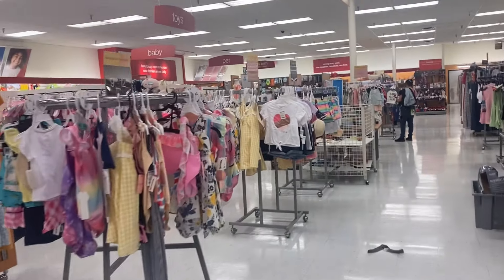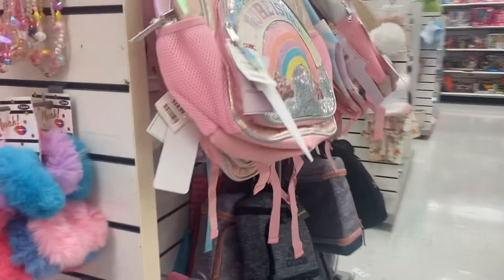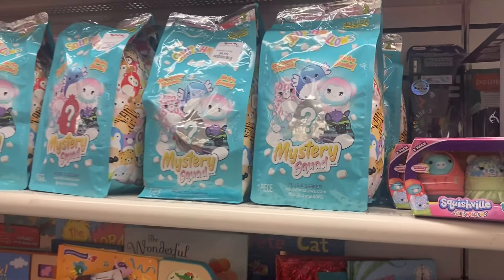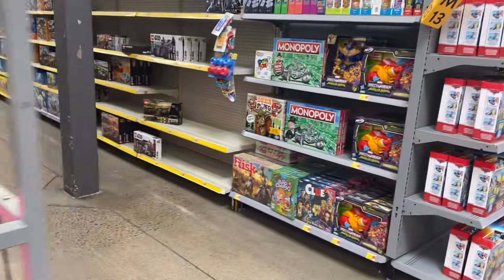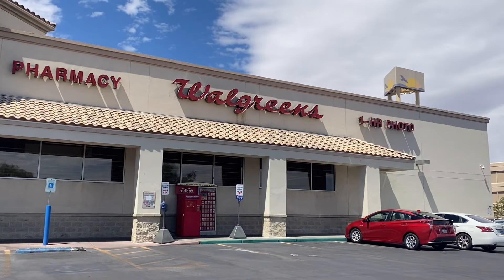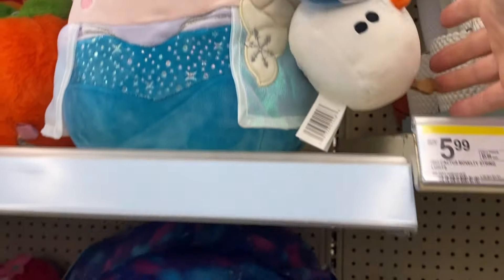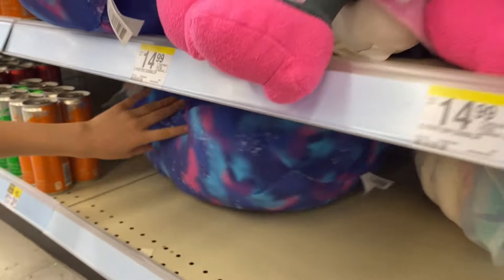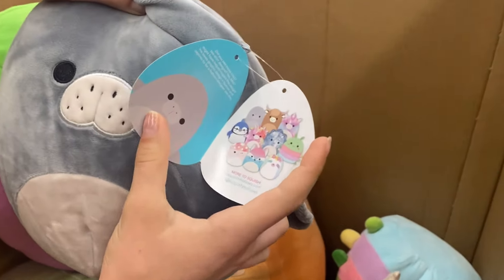SQUISHMALLOW HUNTING in VEGAS! Success or fail ?!?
Today I’m going to some local Vegas stores to check for squishmallows. Im going to stop at Walmart, Walgreens & more. Let’s go squishmallow hunting